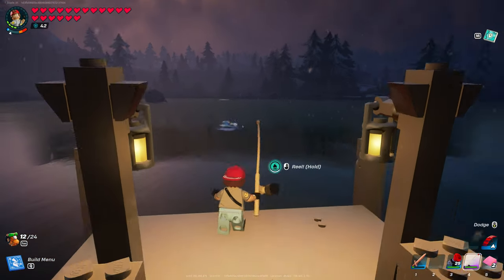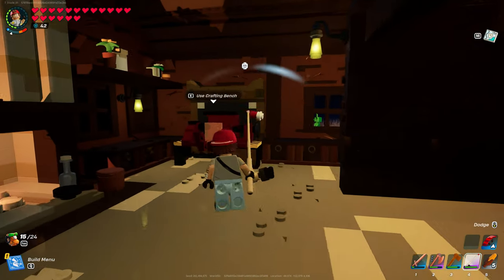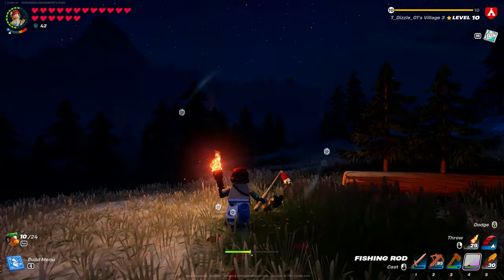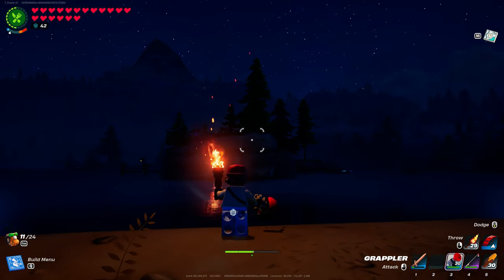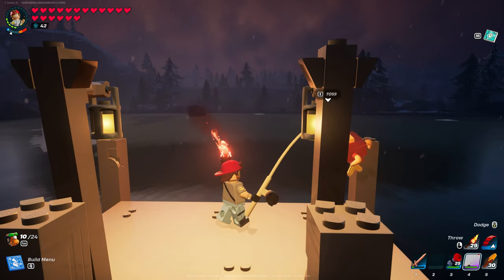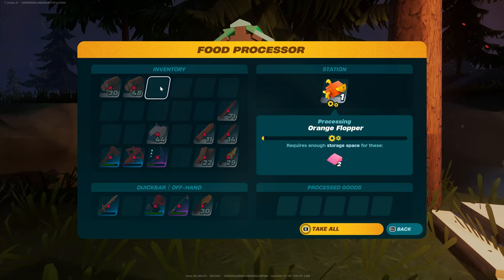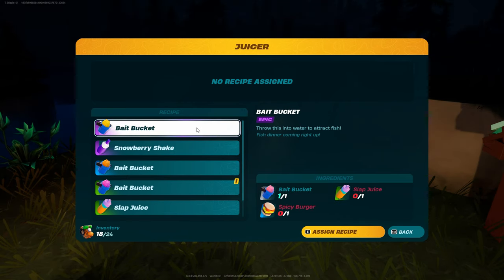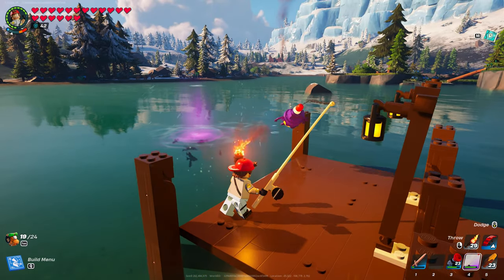LEGO Fortnite: Epic Fishing Rod and Bait Bucket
Sorry, I was calling the Food Processor a Smoker.  Trying out the new Epic fishing rod and bait bucket.  We caught our 1st legendary fish.  I'm liking this addition!